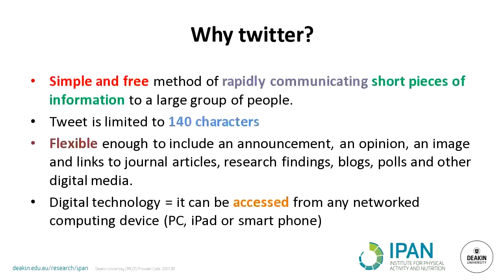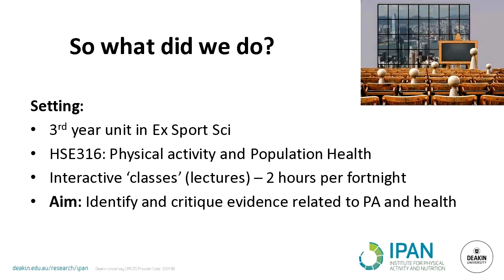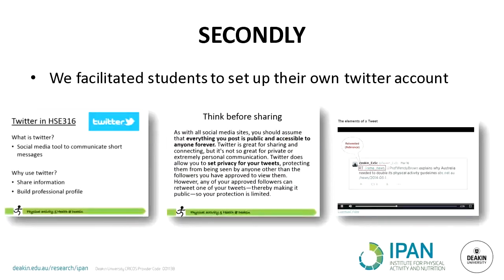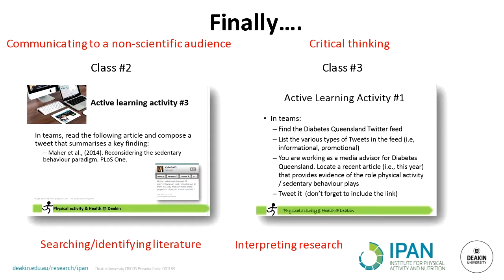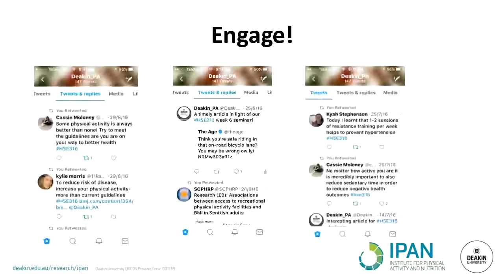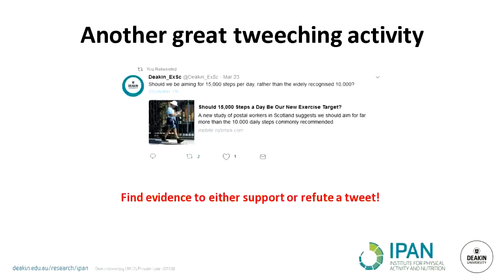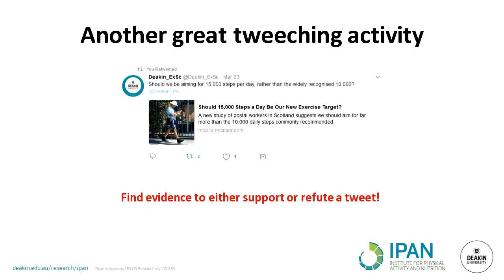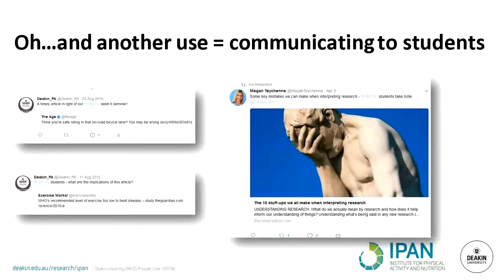Tweeching - Incorporating Twitter into teaching practice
TELedvisors webinar 06 July 17 Megan Teychenne

School of Exercise and Nutrition Sciences
Deakin University